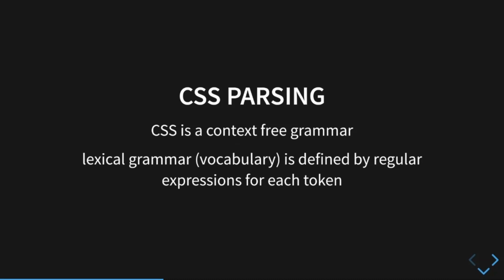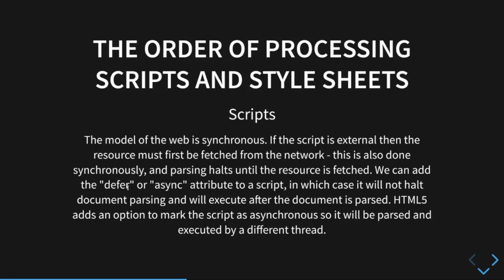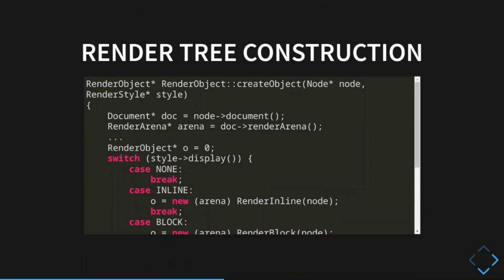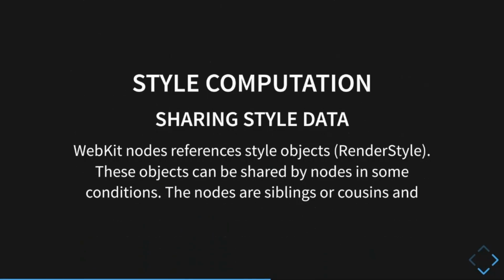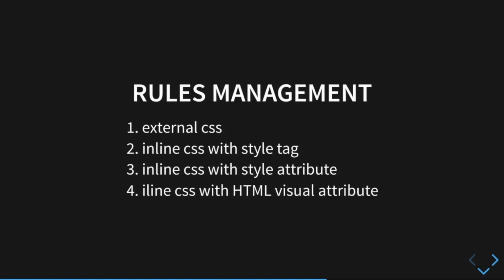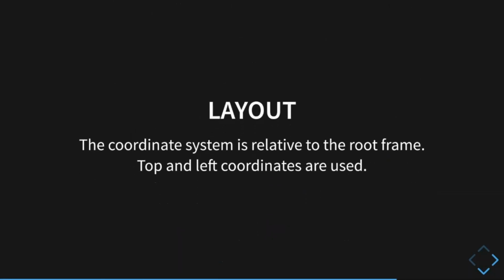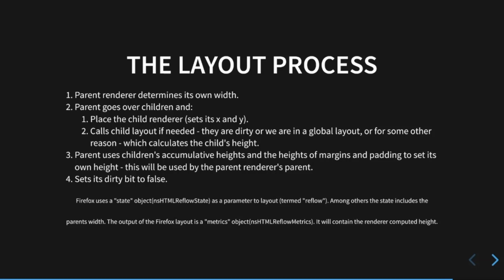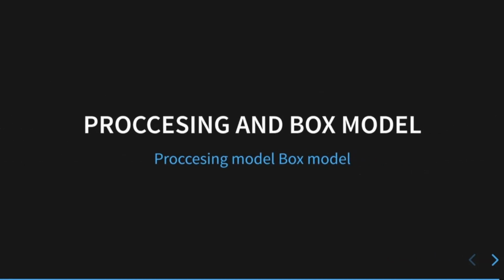How browsers work: Second part constructing CSS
There is a video about how the browser parses css and creates site layout.

Most part of this video is created with help of this article